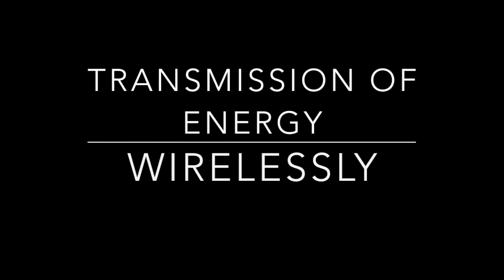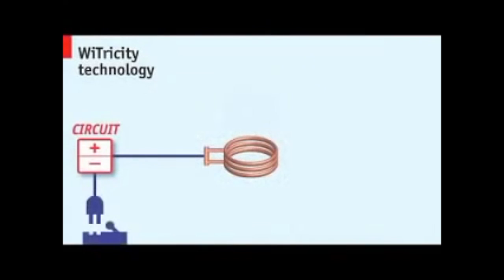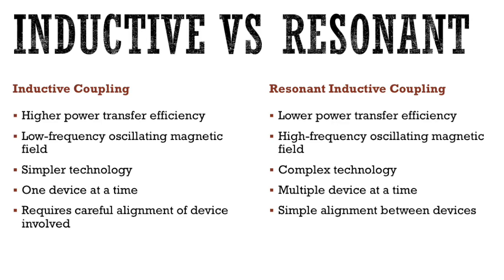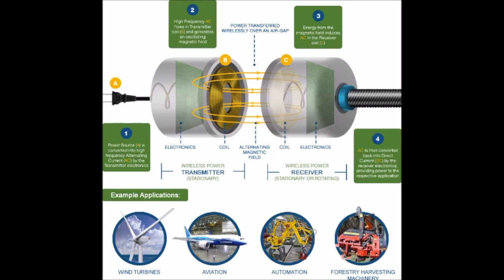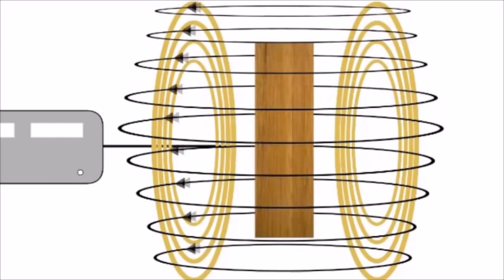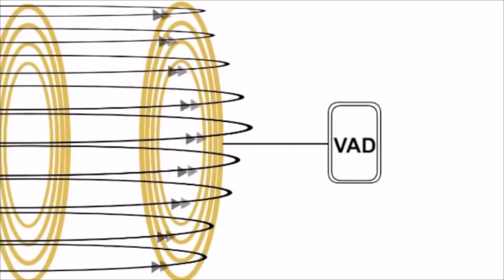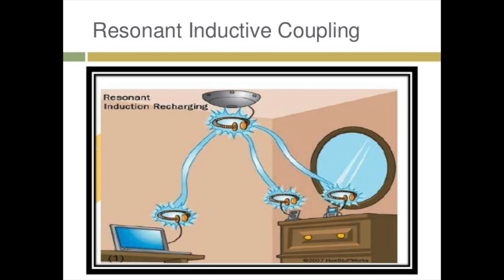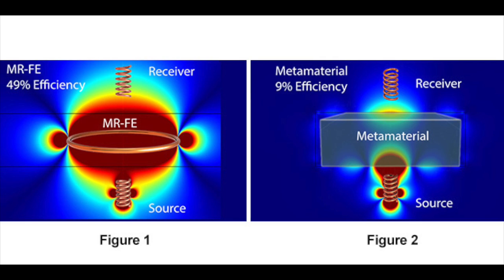Physics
Wireless Power Transfer